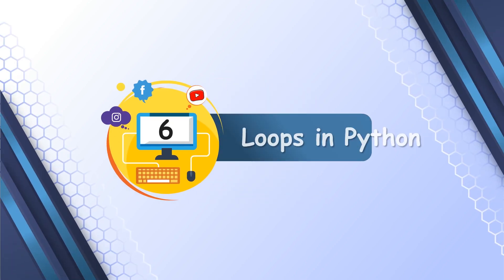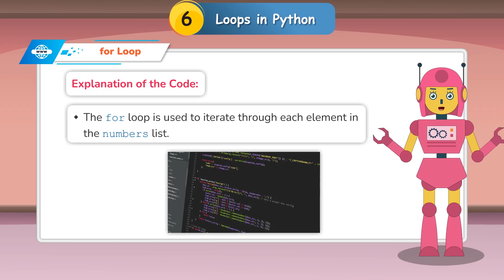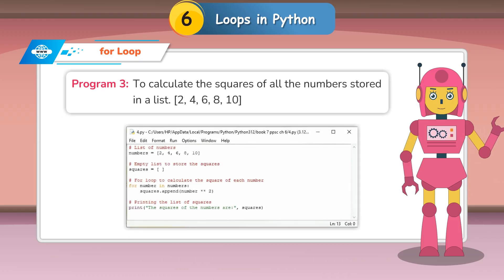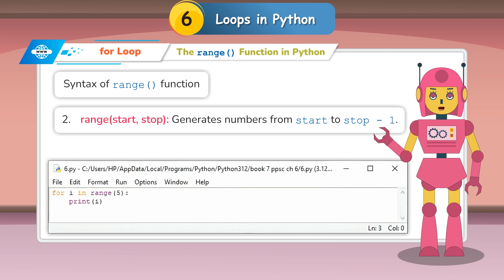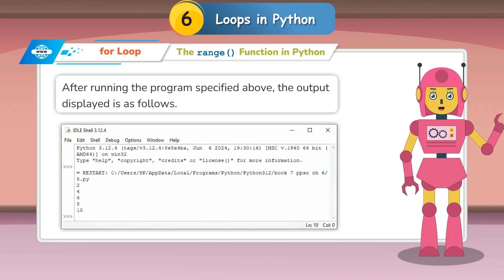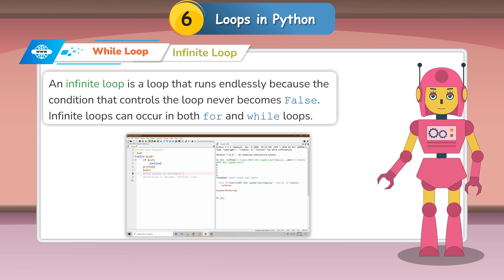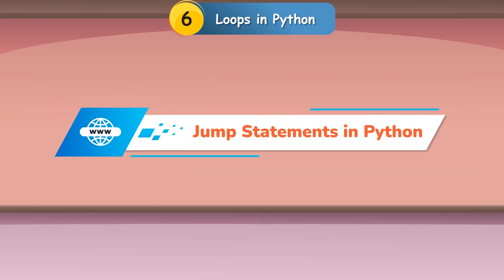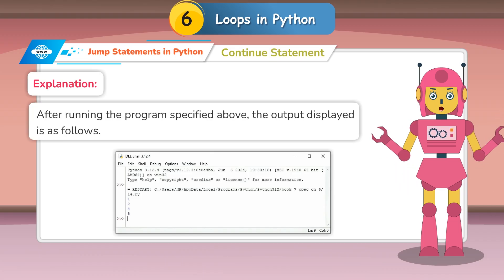Digital Pathways Class 8 Chapter 6 Loops in Python